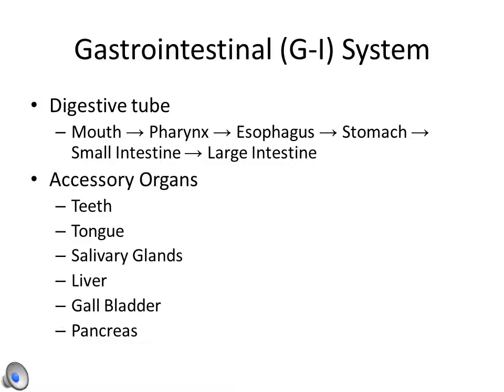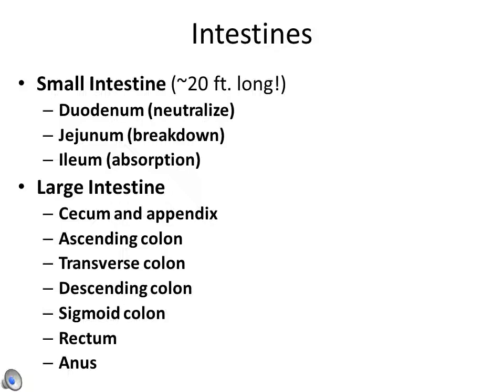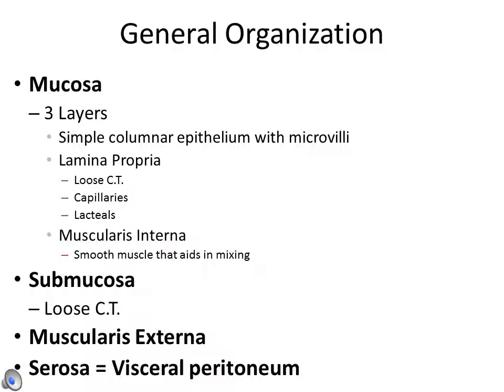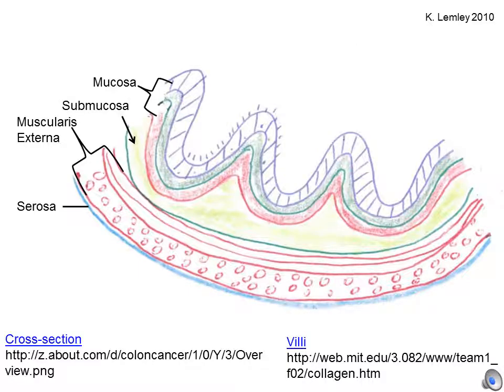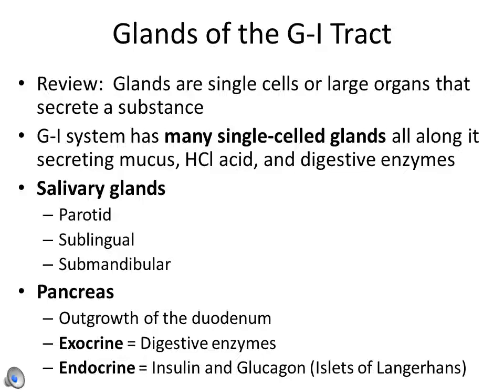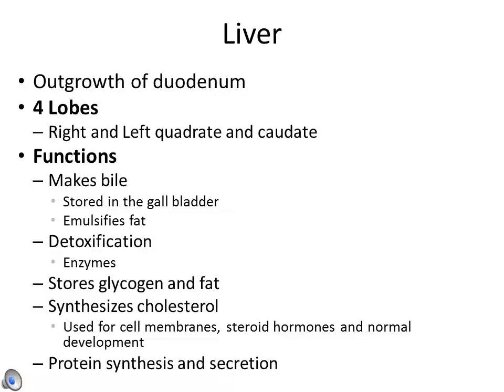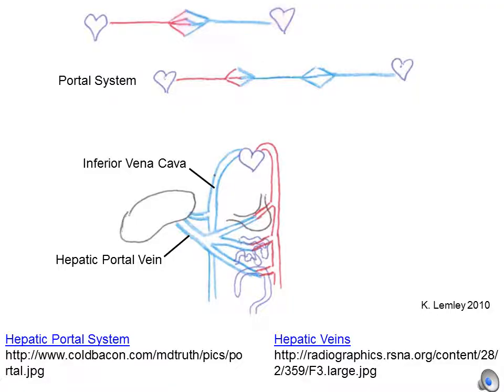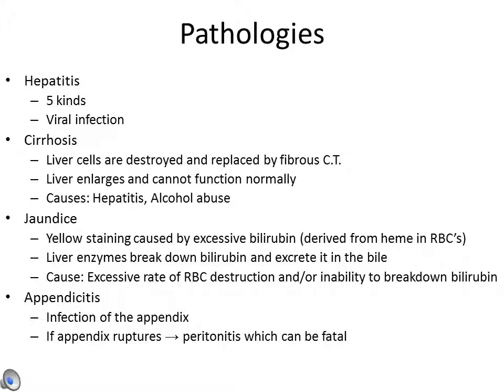BIO 550: Lecture 38: Gastrointestinal System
Shelley Brenholts